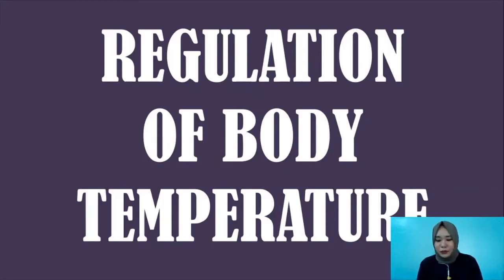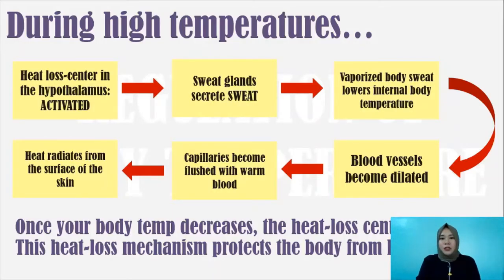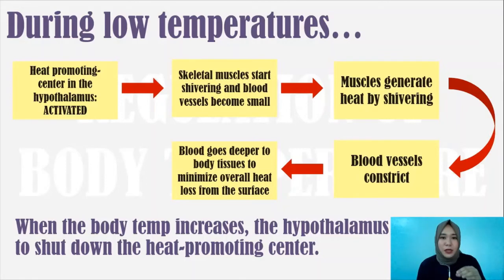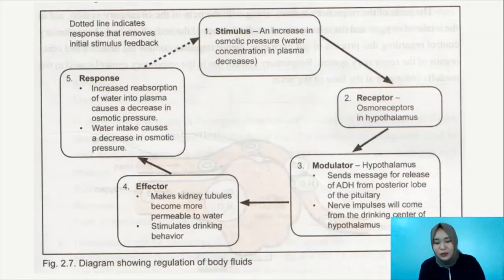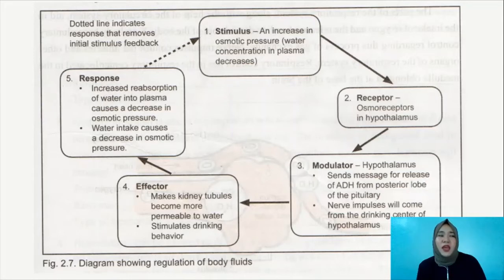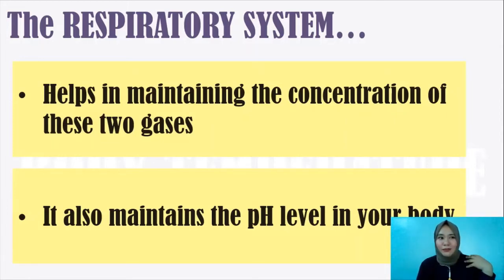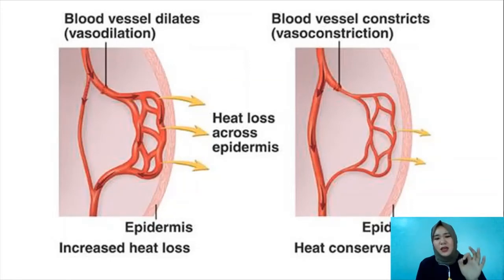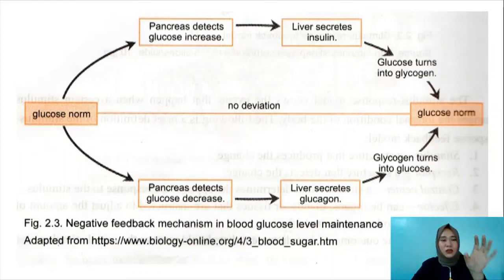SHS-Bio 02: General Biology 2 (FEEDBACK MECHANISMS: Part 2) Eng/Bisaya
Hello! This is a video lecture for the topic Feedback Mechanisms of General Biology 2 for SHS students. This is Part 2 of the previous video. In this, we are going to learn more about on how the body regulates specific factors needed for survival such as body temperature, gas concentration, body fluids, blood pressure and glucose concentration.

Language used: English & Bisaya
Camera & software used: Laptop camera (Acer Aspire 5) & OBS
Editor used: Windows 10 Video Editor